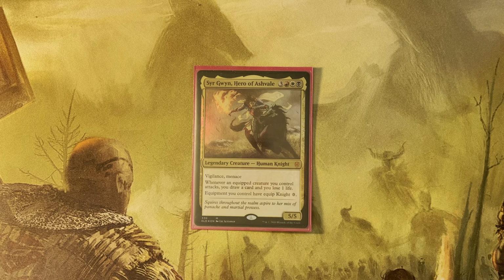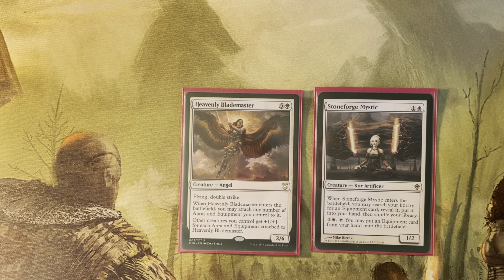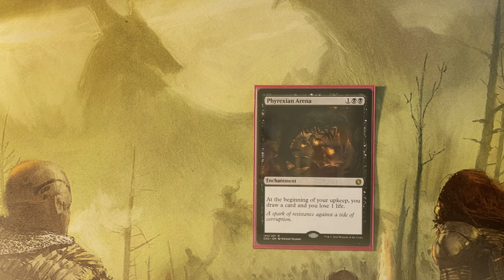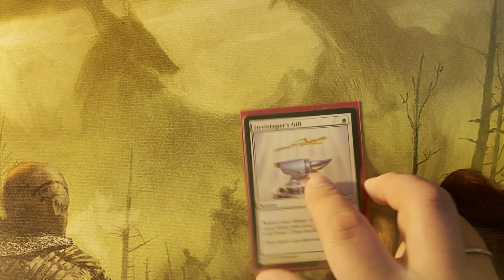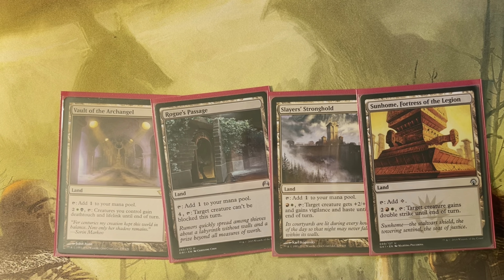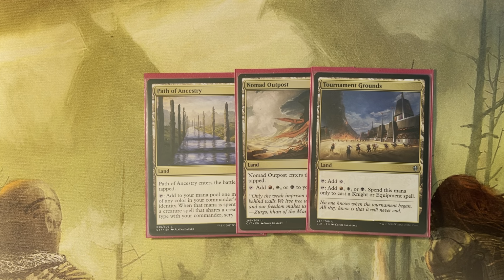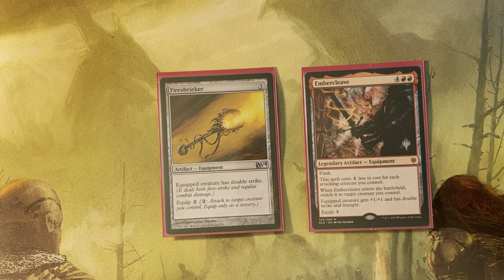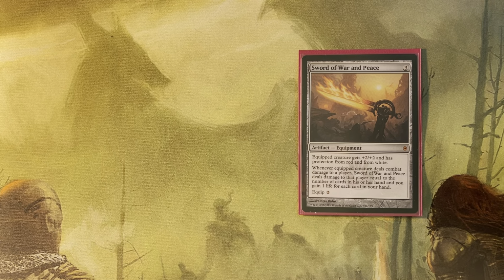EDH- Syr Gwyn and the Knights of Kick and A$$